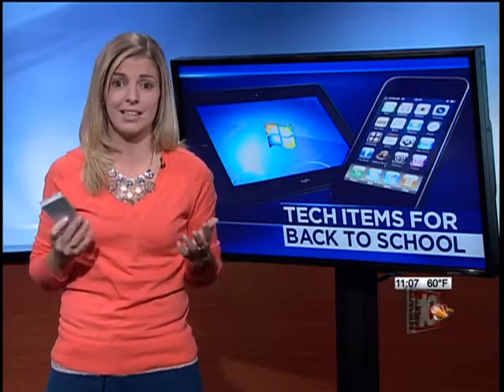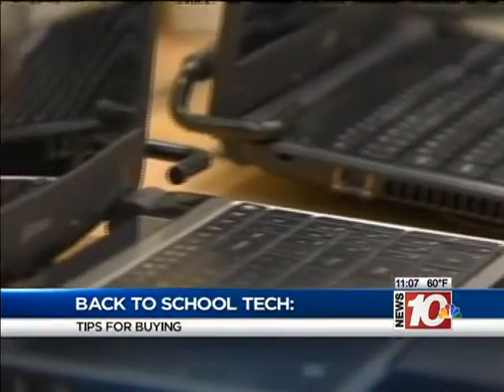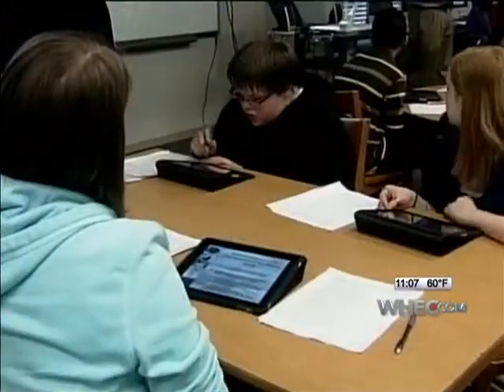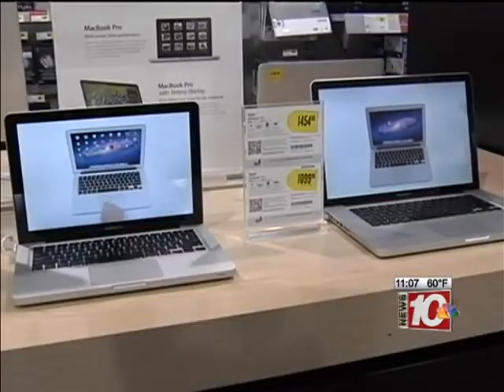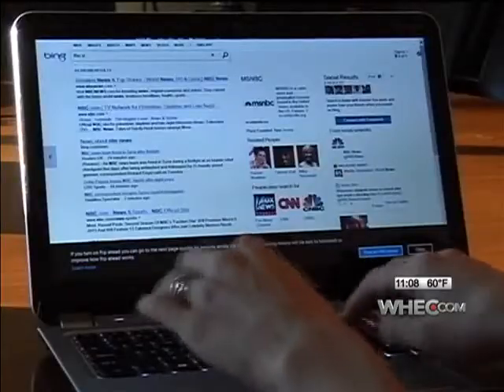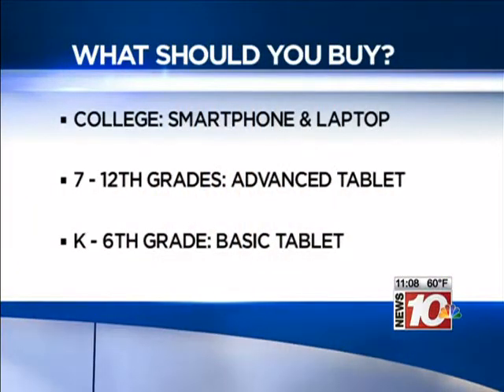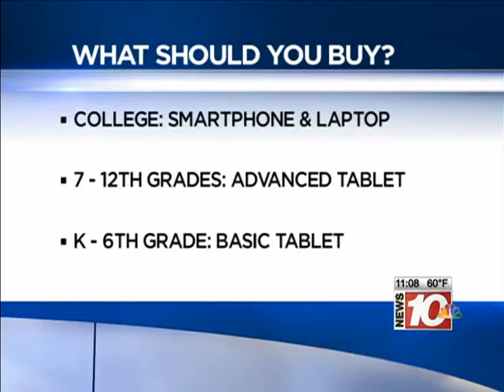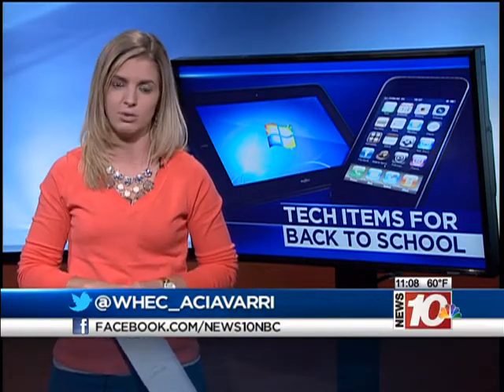Dave Ghidiu on WHEC - Back to School Technology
It's not about the technology - it's about how you use it.